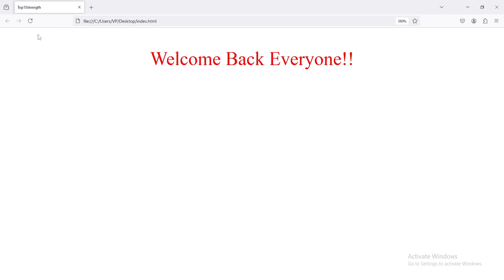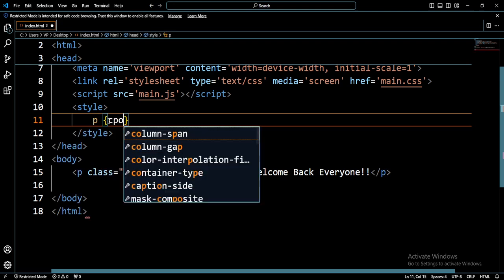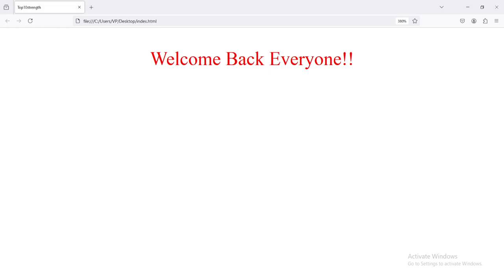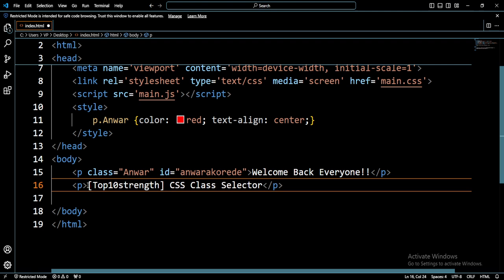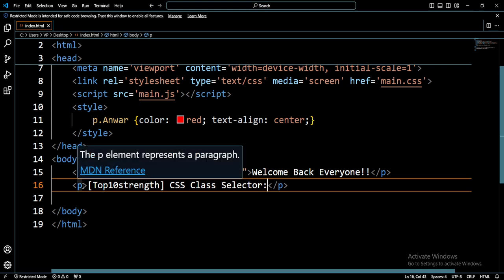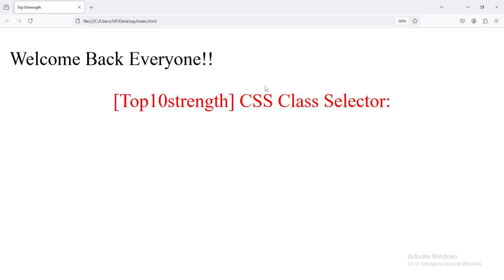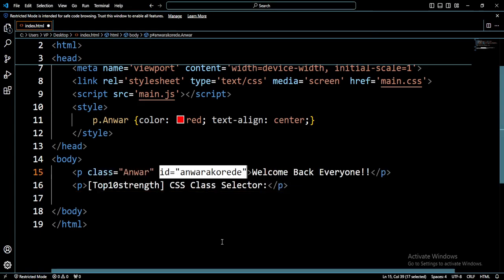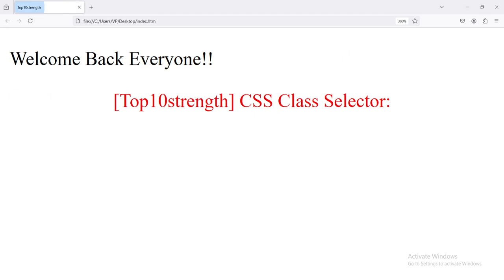Haa... 😲 Html CSS Tutorial: 7 Use CSS class Selector to Select Specific Html element